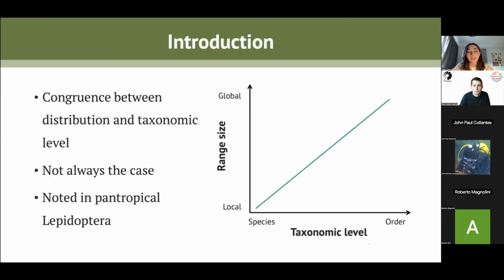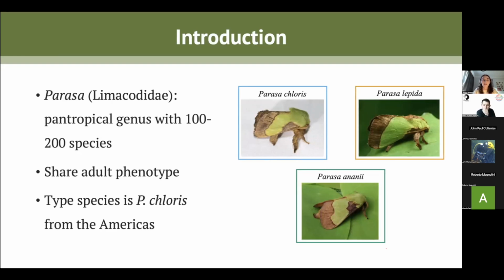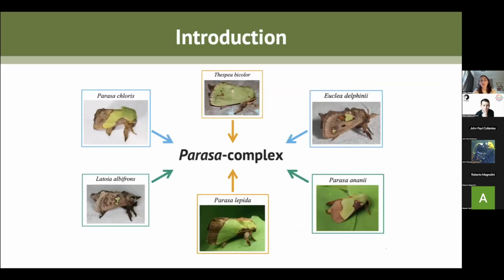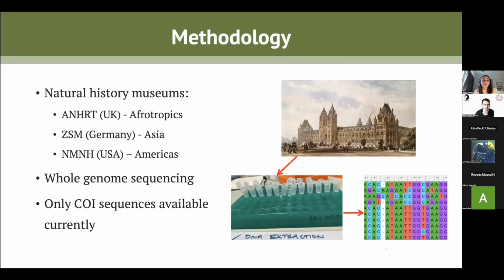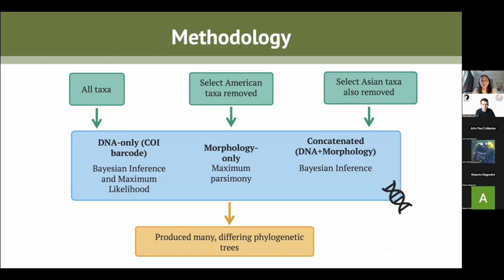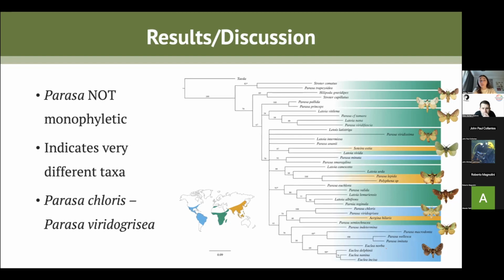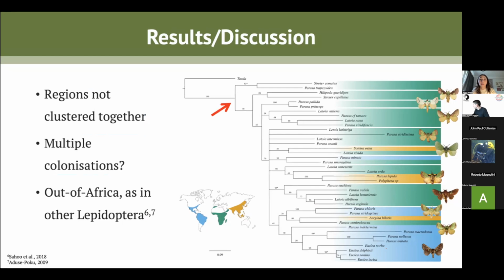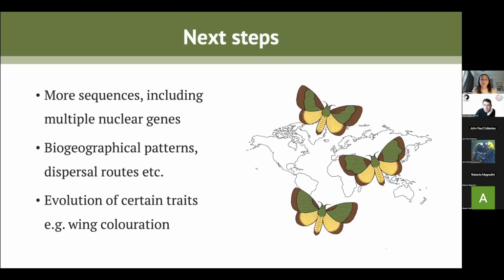Young Systematists' Forum 2023 - Tabitha Taberer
SPEAKER: Tabitha Taberer. University of Oxford, UK.

TITLE: Investigating the evolutionary relationships of the pantropical moth genus Parasa

ABSTRACT: The genus Parasa (Lepidoptera: Limacodidae) has a global disjunct distribution found throughout the tropical regions of Africa, Asia and the Americas. Members of this group display close phenotypic similarity, typically exhibiting green and brown forewing colouration. However, the pantropical distribution of a single genus is extremely unusual given the geological history of the Earth. My PhD thesis aims to utilise whole genome sequencing of Parasa museum specimens from across its global range to determine if a) Parasa is a truly pantropical genus, and how it has spread across the globe in geological time, or b) multiple genera have convergently evolved this phenotype. By answering this question, we can further our understanding of biogeographical and evolutionary processes in Lepidoptera. In my talk, I will introduce my project and methodology, and present some preliminary findings alongside the next stages of my research.